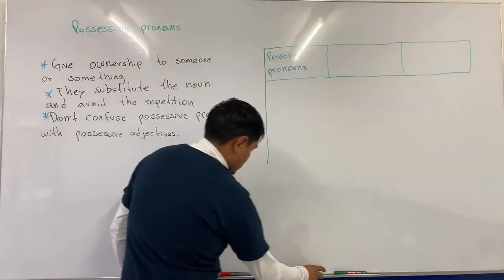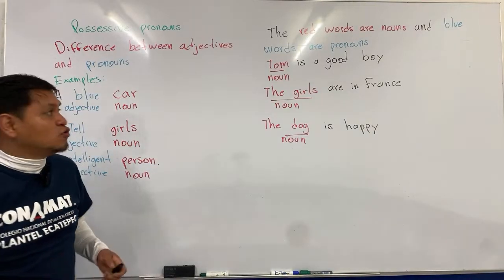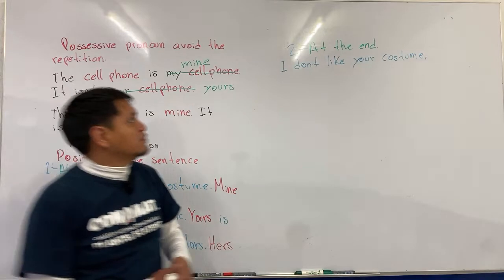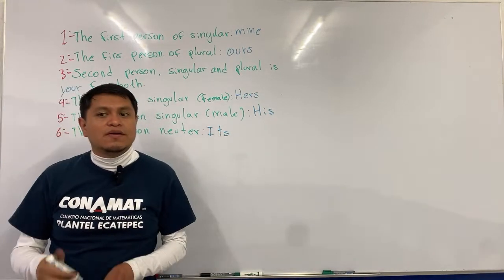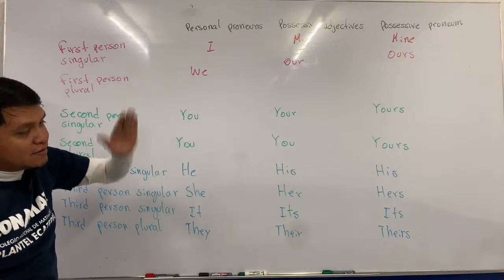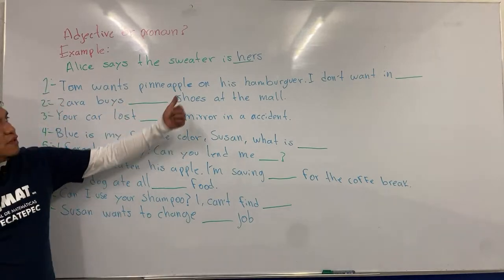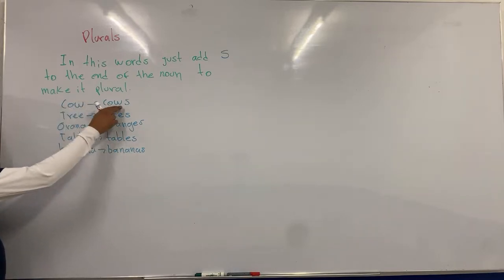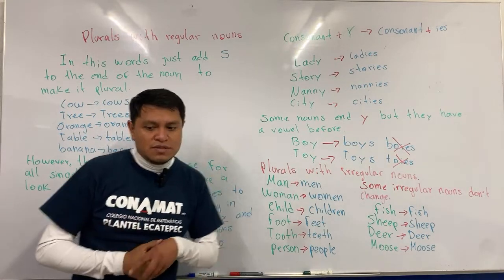Clse 4 inglés 16/10